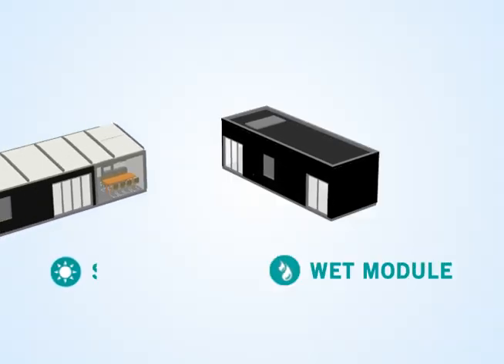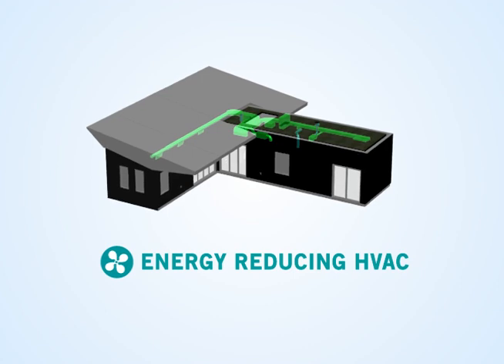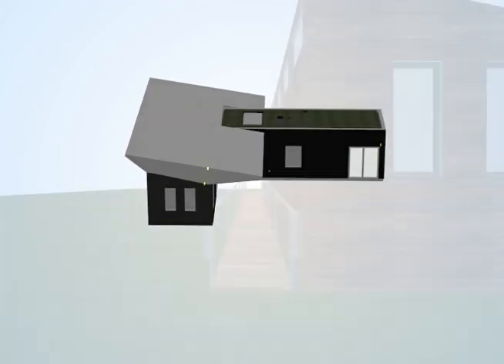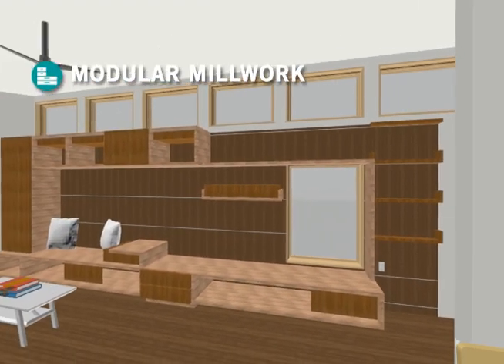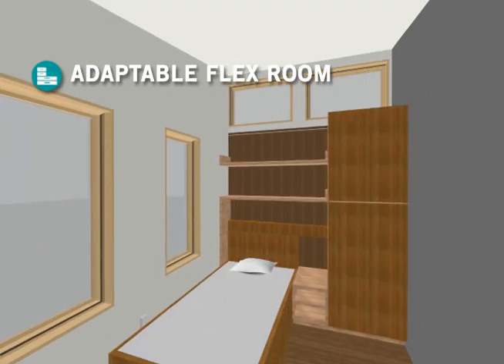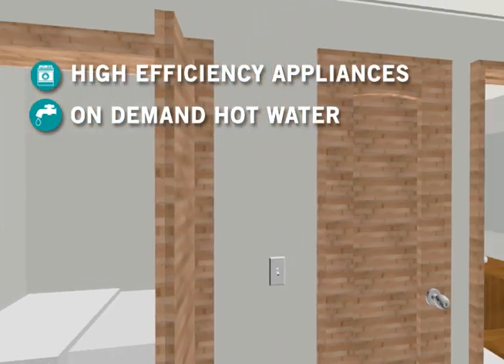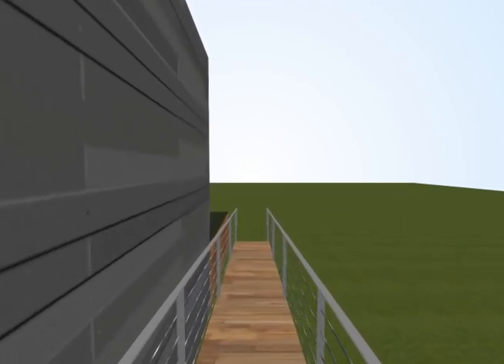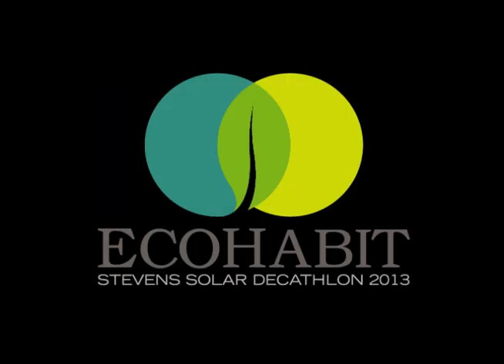Stevens Solar Decathlon - Animated Walkthrough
Animated Walkthrough of Ecohabit.

Ecohabit is a net-zero house that learns and adapts to its users and their lifestyles to generate optimal energy efficiency.

 Our house utilizes solar roof shingles, a fully integrated PV system that converts the sun's rays into electricity to power the house.

 The HVAC system reduces energy by reusing condensate to cool outdoor units. A control system connected to the unit applies dynamic weather data to ensure efficient operation during peak times.

 The plumbing system features on-demand hot water sensors that enable the user to only use the water they need.

 Ecohabit's Smart Detection system monitors everything from temperature and occupancy to power usage. Learning from sensor-gathered data, the house's systems adapt in an optimal way to the occupant's use, and provide feedback and control from a single tablet application.

 Living outdoors is a central component to our house's design and use of space. The large roof overhang provides shading for the patio and allows for outdoor dining and entertainment.

 The machine room functions as the central brain of the house and is accessible directly from the exterior.

 The living room features a modular furniture system that can be reconfigured over time. This system allows the house to adapt based on the needs of the users.

 Our flex room also adapts to a user's changing needs over time. An office can be reconfigured to a baby's room, bedroom, or study.

 The exterior glass walls of the house fold open, offering an expansion of living space and natural ventilation on days when the climate is ideal.

 The house is split into dry and wet modules, minimizing the distribution of plumbing. LED buttons alert the user when hot water is ready, reducing the amount of water used during cooking and cleaning.

 The master bedroom opens directly to the outside deck, providing the users relaxing comfort blended with nature.

 Our home redefines the relationship between a home and its user. Ecohabit creates a new mindset of interaction between a house and its user, their patterns, building systems and its regional climate. This enables the user to cohabit with the house, learning from each other to create a more energy-efficient, sustainable life.

 Ecohabit: Live with your home.